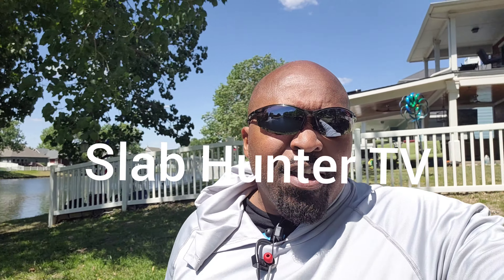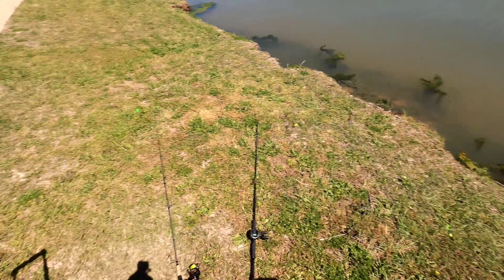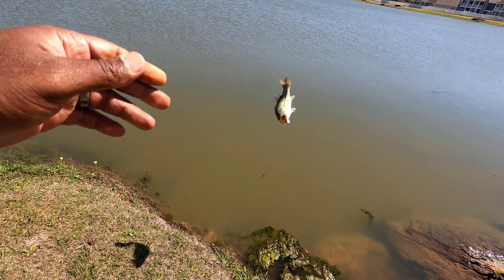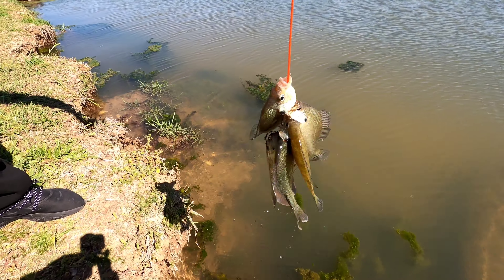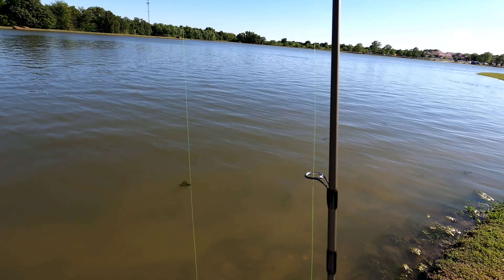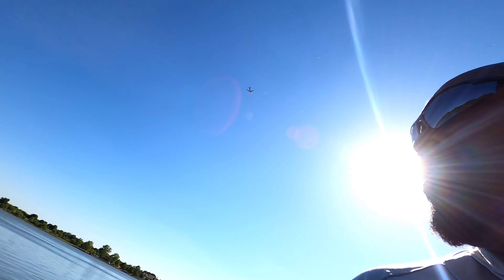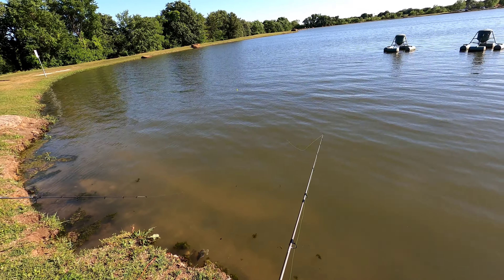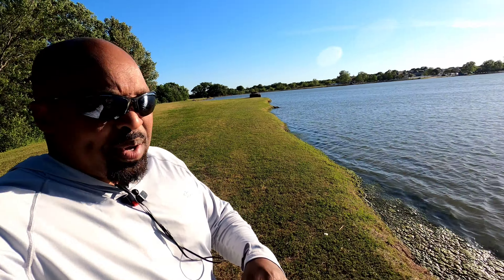Hunting For Redear Sunfish in 20mph Winds!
Youtube I tried to get us on some Redears and found a few. We had to fish several spots, but we got it done and got some dinner. Fishing with redworms about 2ft to 5ft deep in different places. Stay blessed.